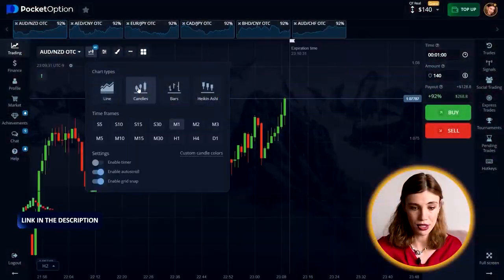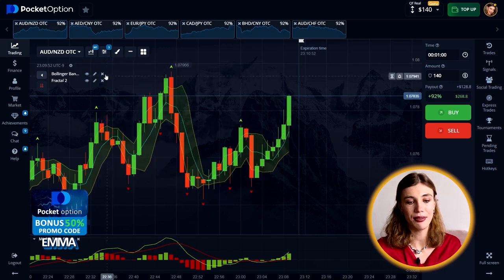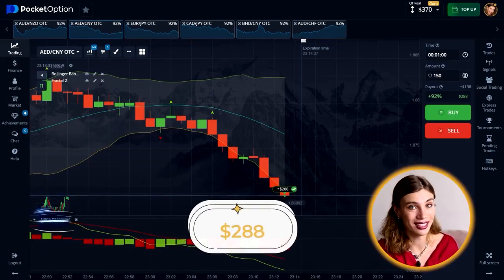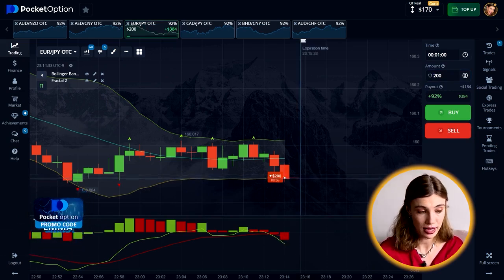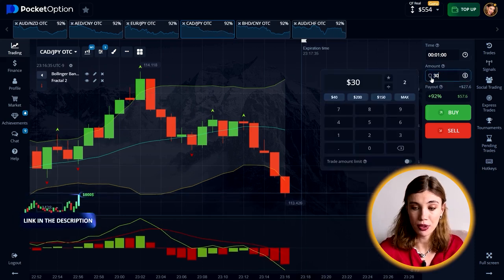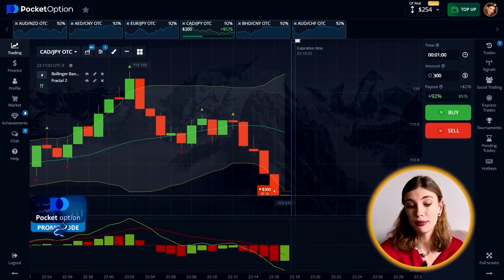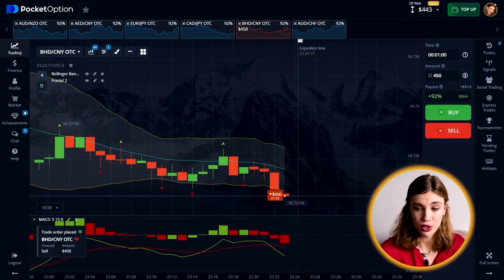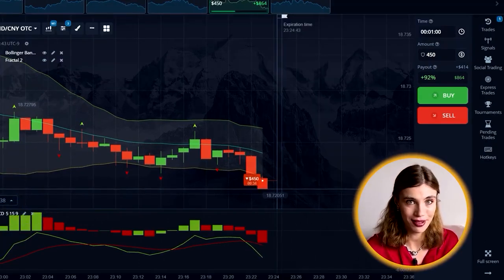Scalping Strategy for Beginners | Finding Entry Points & Technical Analysis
My Telegram Channel. Live Trading and Education

Want to master Scalping Trading? In this video, I’ll show you the Best Scalping Strategy for quick profits, including a 1 Min Scalping Strategy and a 5 Min Scalping Strategy. Whether you're into Forex Scalping Strategy or need a step-by-step Scalping Trading Strategy, this guide is for you. Learn how to use Scalping Indicators effectively and take advantage of Scalping Forex methods to improve your trading results. If you want to refine your Scalping System, don't miss this ultimate Scalping Strategy breakdown!

⏳ *TIMESTAMPS* ⏳
00:00 - Pocket Option Trading
01:35 - My Strategy. Analysis and PROFITABLE Trading
06:05 - My VIP channel. Daily TRADING Signals. Places Restricted.
09:15 - TOTAL Profit. Making Money on Trading is EASY!